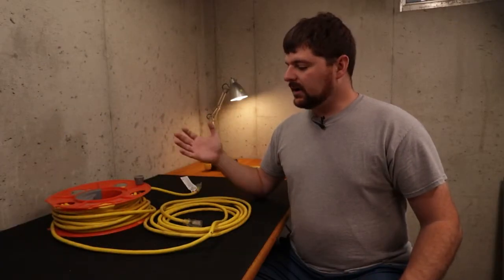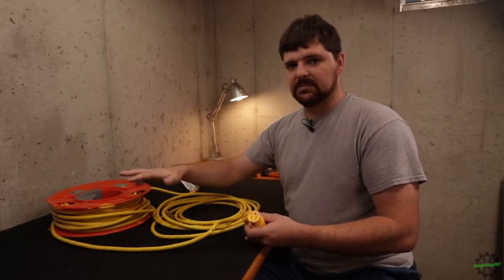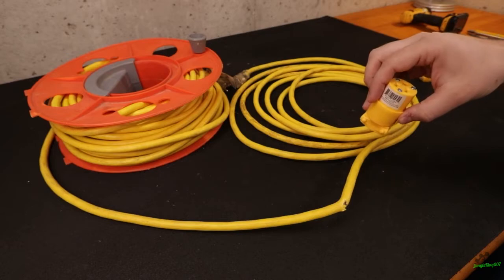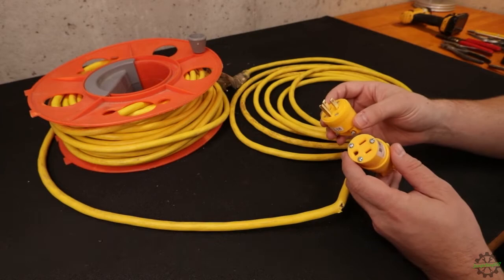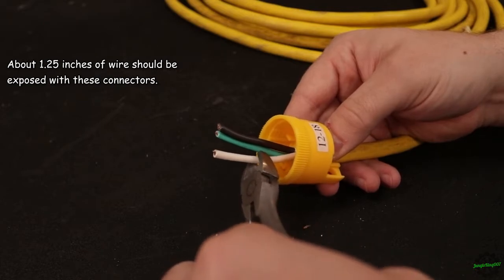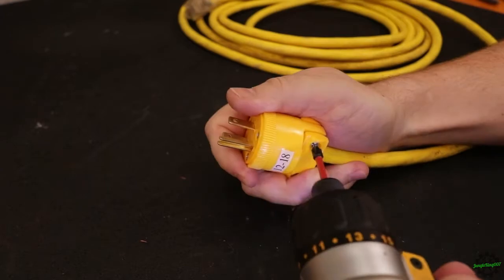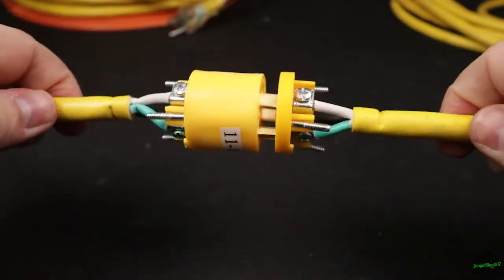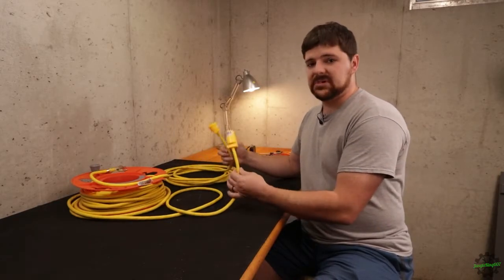Let's fix a damaged extension cable! (USA)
Today we repair an extension cable that was damaged by my corded hedge trimmer. Simple repair to  do to save you money!

Coinbase/BTC: 3Kd7jNKfVw2pmGr7CiLNWDi2mCkt5XPPdn
Coinbase/ ETH: 0xFD9cF28982726B0956c555c5E88Ef226fbF96069

(This is an Ethereum network address. Do not send ETH over any other network to this address or your funds may be lost. Do not send NFTs or Wrapped ETH (WETH) to this address.)